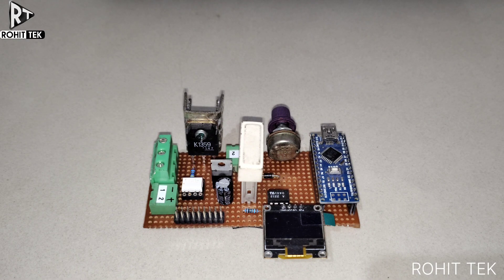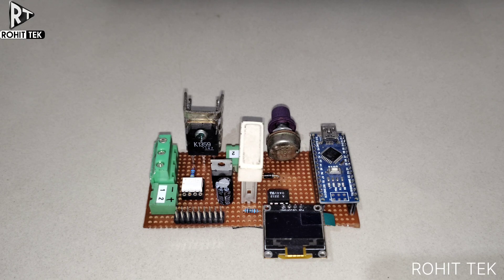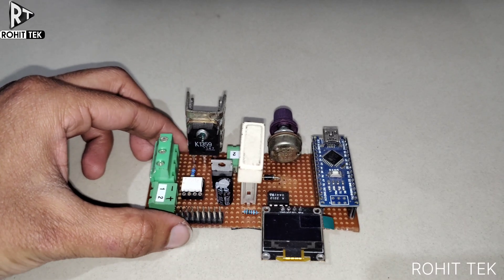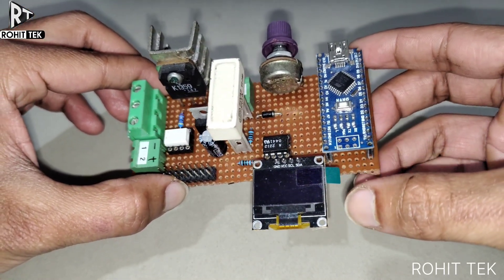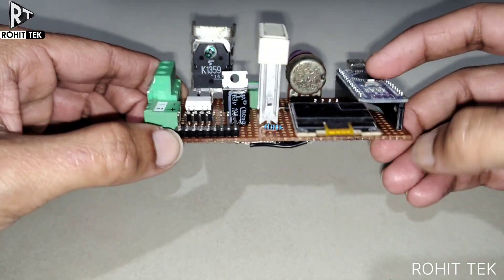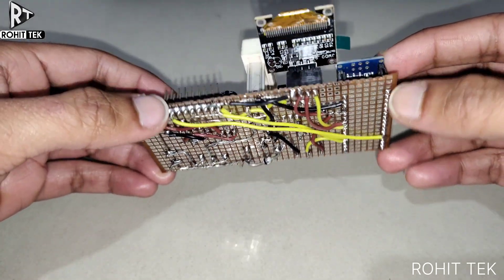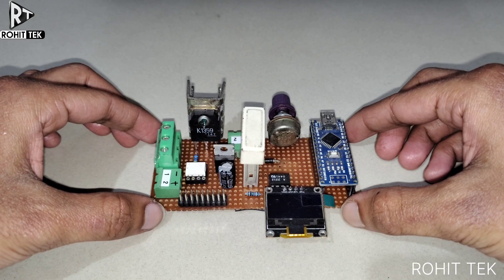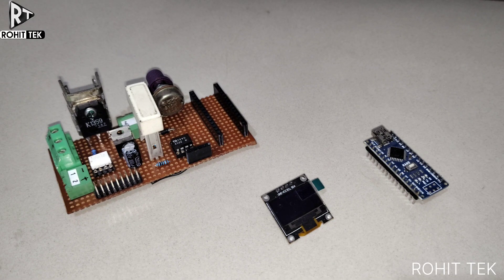DC Motor Speed Controller V1.0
This is a smart DC Motor Speed Controller with some smart features. It can drive motor of upto 1 kW and has overload protection built-in. This drive can be customized for industrial application.